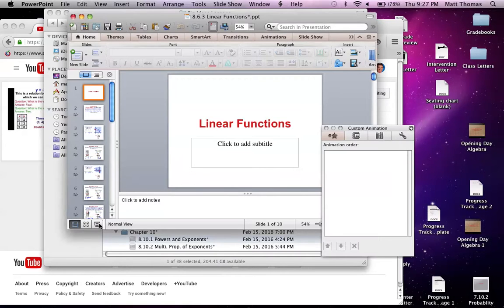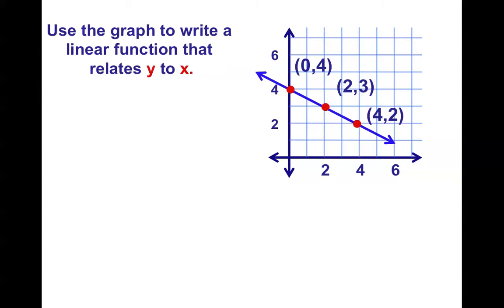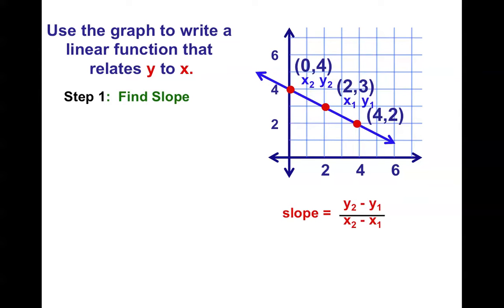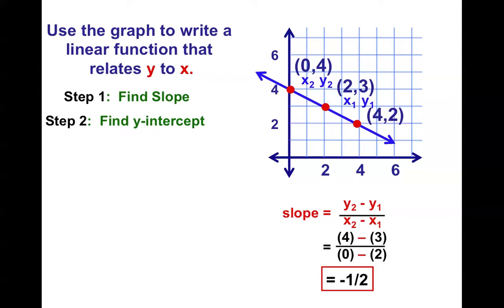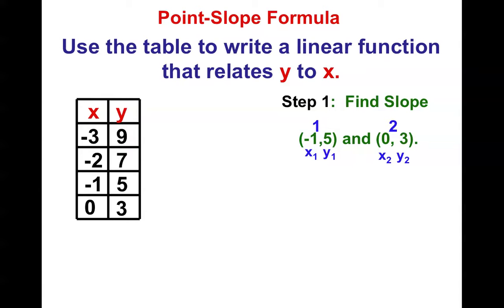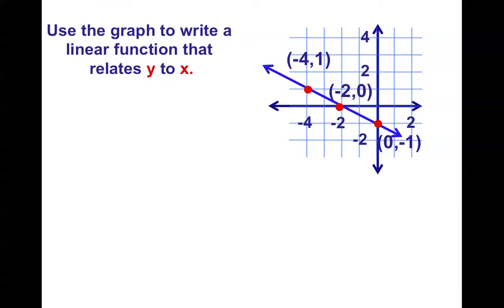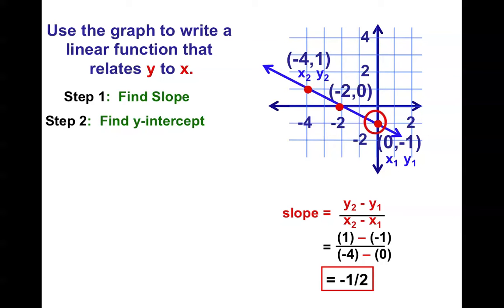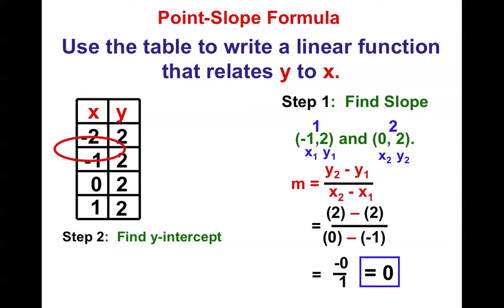Grade 8 Chapter 6 Section 3 Linear Functions